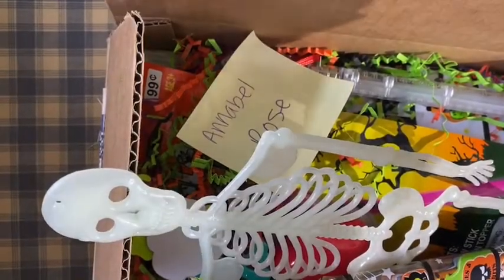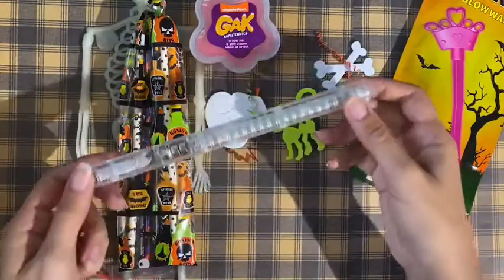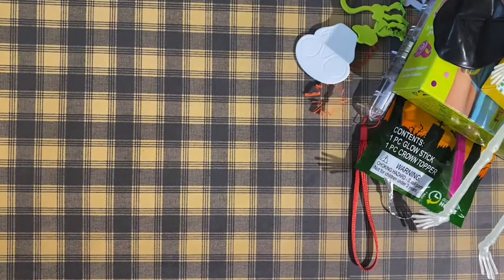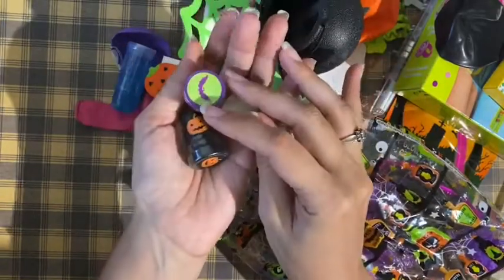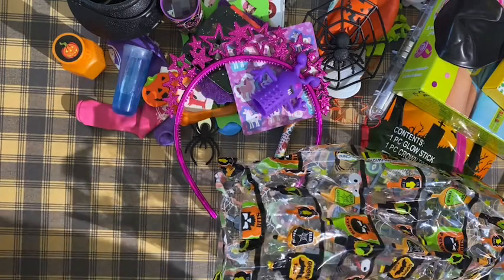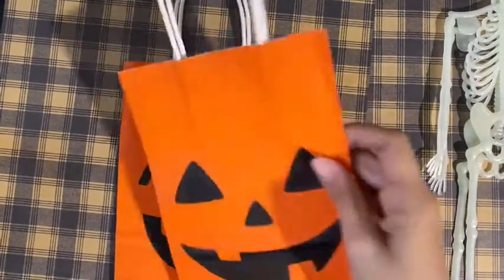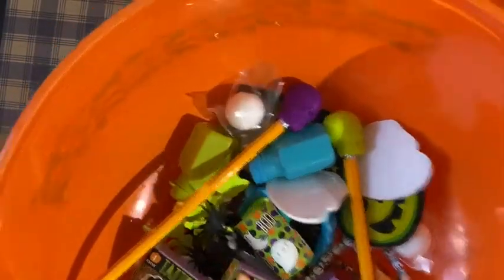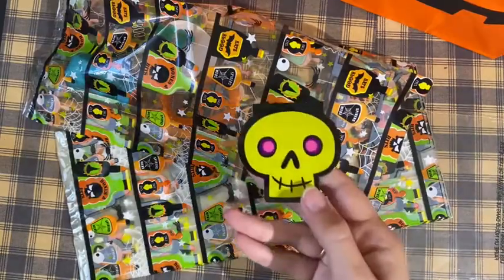2020 Halloween Treat Bags Part 3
Every year my favorite part of Halloween is getting the treat bags ready for the trick or treaters. This year not sure how much a turn out we will have so we decided to send the treats to them. Enjoyed making some more spooky bags and boxes.